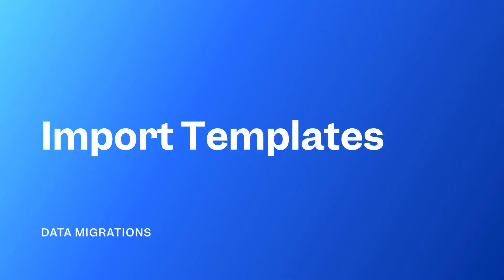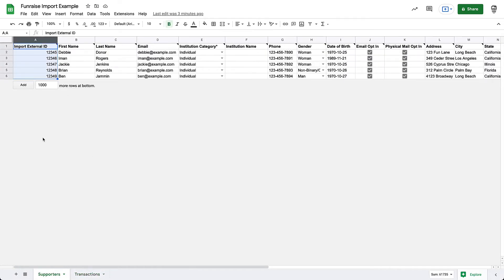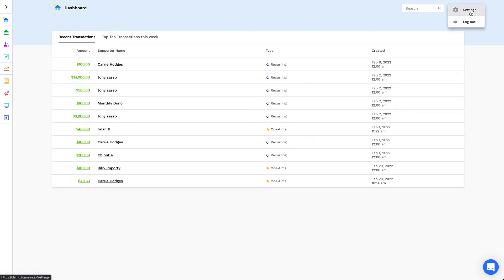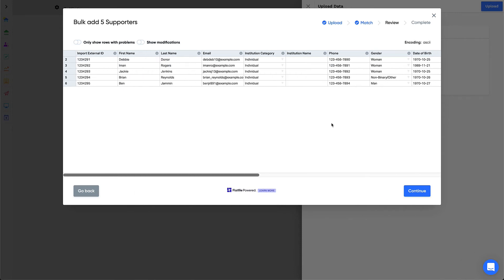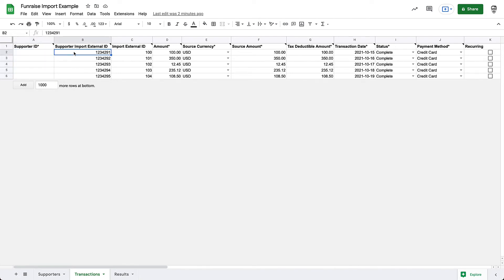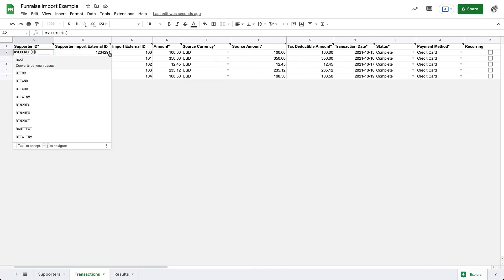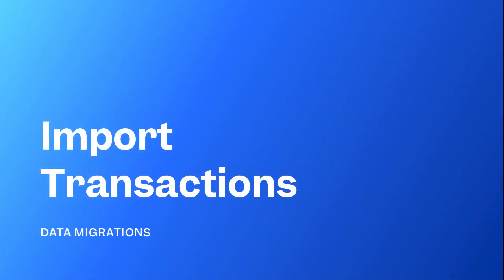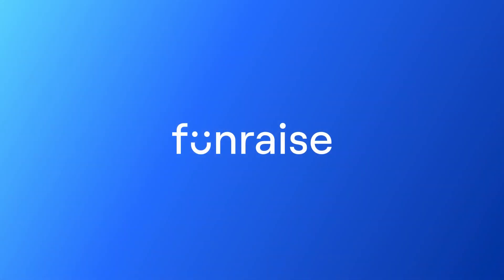Import Supporters and Transactions | Data Migrations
Learn how to import existing supporters and transactions into Funraise.